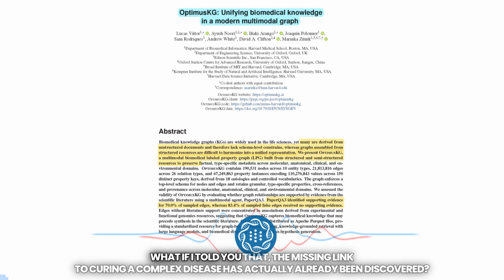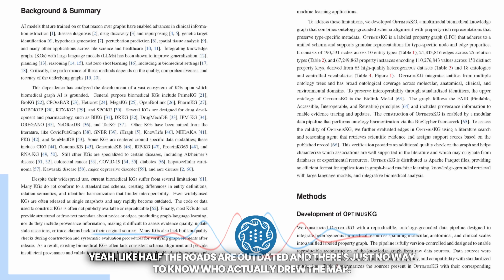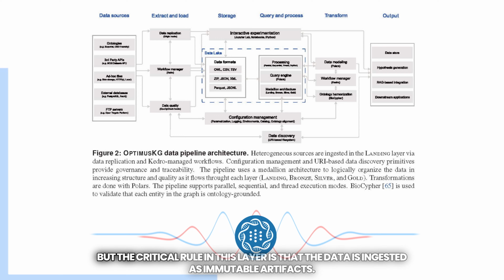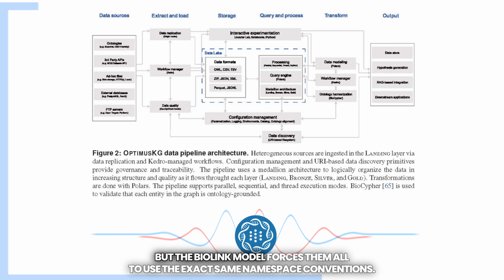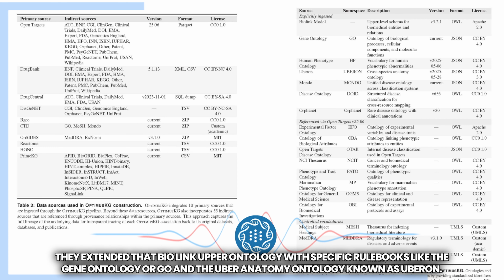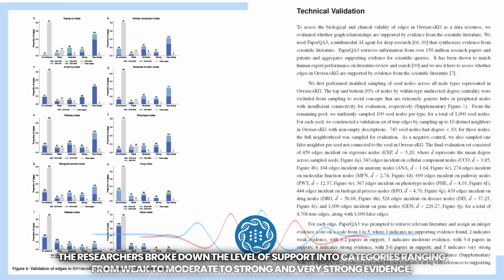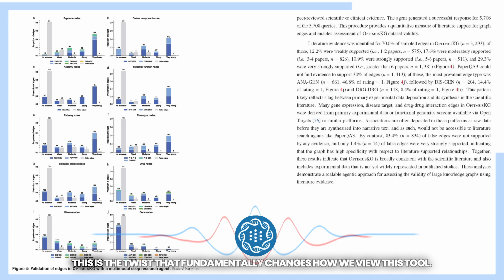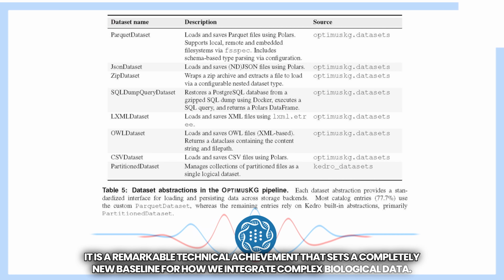Harvard Medical School Presents OptimusKG: Unifying Biomedical Knowledge for AI-Powered Discovery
How can AI bridge the gap between fragmented biomedical data and life-saving discoveries? 🏥

In this video, we explore 𝗢𝗽𝘁𝗶𝗺𝘂𝘀𝗞𝗚, a groundbreaking multimodal knowledge graph designed to unify complex biomedical information into a single, standardized, and high-quality resource. 🧠

𝗞𝗲𝘆 𝗛𝗶𝗴𝗵𝗹𝗶𝗴𝗵𝘁𝘀:
💡 𝗠𝗮𝘀𝘀𝗶𝘃𝗲 𝗦𝗰𝗮𝗹𝗲: Unveiling a graph with 190,531 nodes and over 21 million edges spanning molecular, anatomical, clinical, and environmental domains.
🌍 𝗦𝘁𝗮𝗻𝗱𝗮𝗿𝗱𝗶𝘇𝗲𝗱 𝗜𝗻𝘁𝗲𝗴𝗿𝗮𝘁𝗶𝗼𝗻: Understanding the ontology-grounded pipeline that ensures interoperability and provenance across 65 heterogeneous datasets.
🔬 𝗥𝗶𝗴𝗼𝗿𝗼𝘂𝘀 𝗩𝗮𝗹𝗶𝗱𝗮𝘁𝗶𝗼𝗻: How the team used the 𝘗𝘢𝘱𝘦𝘳𝘘𝘈3 AI agent to verify graph relationships, finding that 70% of sampled edges are supported by scientific literature.

𝗧𝗮𝗸𝗲𝗮𝘄𝗮𝘆𝘀:
🎯 𝗗𝗮𝘁𝗮-𝗗𝗿𝗶𝘃𝗲𝗻 𝗗𝗶𝘀𝗰𝗼𝘃𝗲𝗿𝘆: Insights into how OptimusKG empowers graph-based machine learning and knowledge-grounded retrieval with large language models.
📉 𝗘𝘃𝗶𝗱𝗲𝗻𝗰𝗲-𝗕𝗮𝘀𝗲𝗱 𝗜𝗻𝘀𝗶𝗴𝗵𝘁𝘀: Understanding how the graph captures knowledge that may even precede synthesis in the current scientific literature.
✨ 𝗙𝘂𝘁𝘂𝗿𝗲-𝗣𝗿𝗼𝗼𝗳𝗶𝗻𝗴: Learn how this reproducible resource facilitates hypothesis generation and accelerates drug discovery.

Join us as we break down the technology pushing the boundaries of healthcare AI and its real-world applications for medical research!